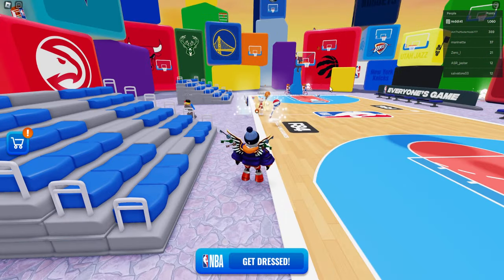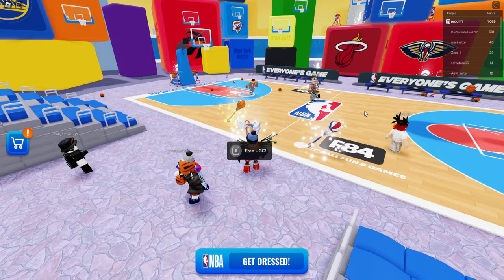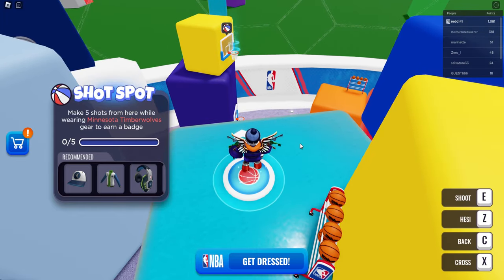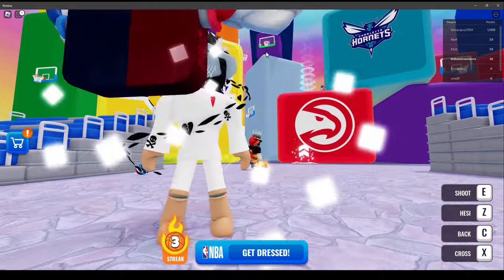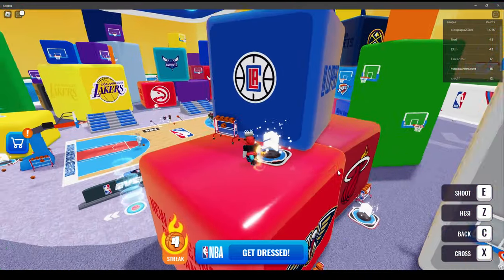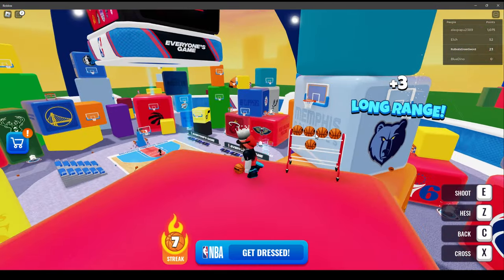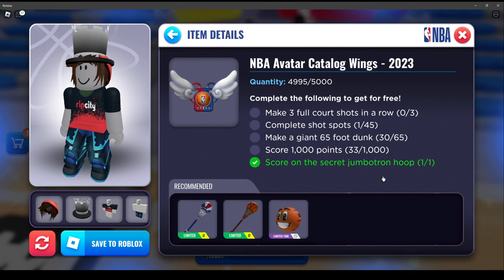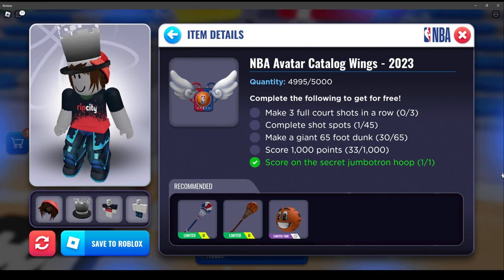How to get NBA Avatar Catalog Wings - 2023 in NBA Avatar Catalog | Secret Jumbotron Hoop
New Event with 1 Free UGC Limited to Earn. NBA Avatar Catalog Wings - 2023. 5k Stock

Need to finish 5 Quests:

Make three full-court shots in a row

Complete 45 Shot Spots - They rotate around the map once you finish 1.

Make a giant 65-foot dunk. Found in the back right on a yellow block

Score 1000 Points. This will be your last one. Finish the 45 spot shots then farm one without finishing the quest.

Score on the Secret Jumbotron Hoop - It is a certain sequence starting with the green under the hoop. Can't make a mistake or it will reset.

0:00 45 Shot Spots
0:56 Make three full-court shots in a row
1:52 1k Points
2:44 Make a giant 65-foot dunk
3:22  Secret Jumbotron Hoop Location